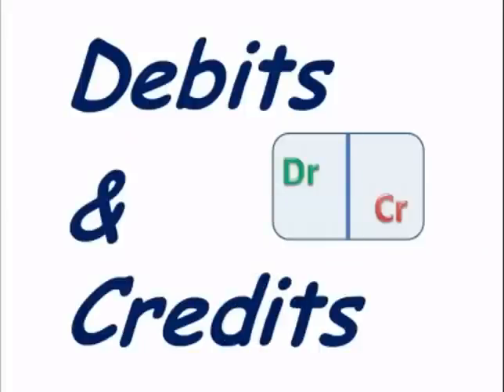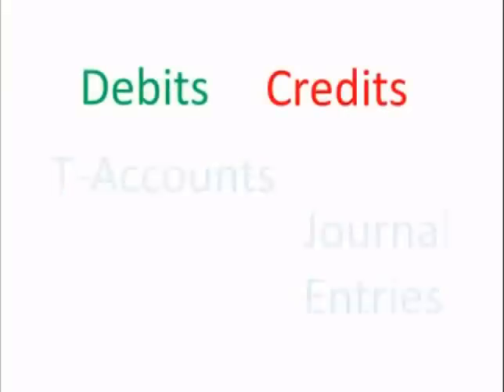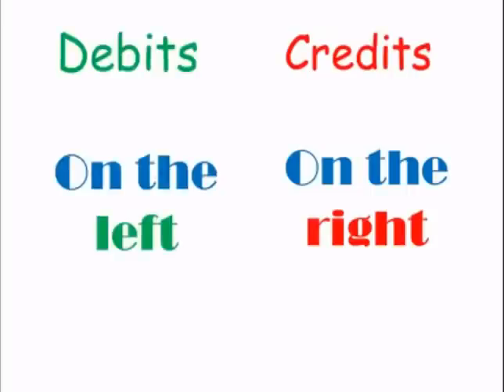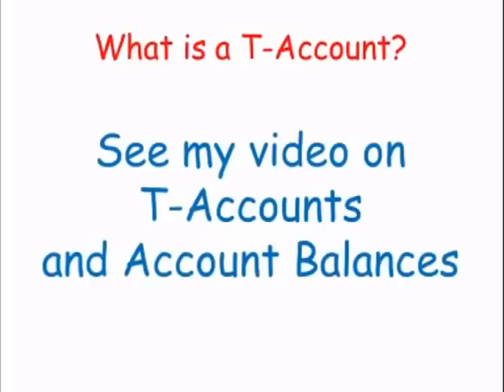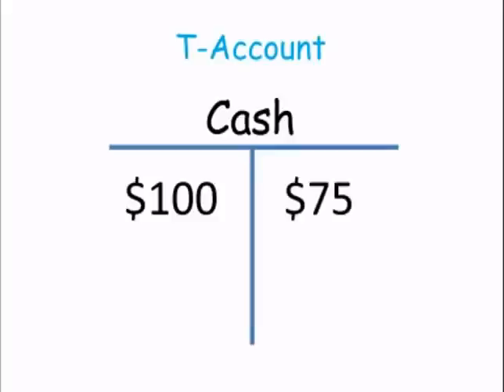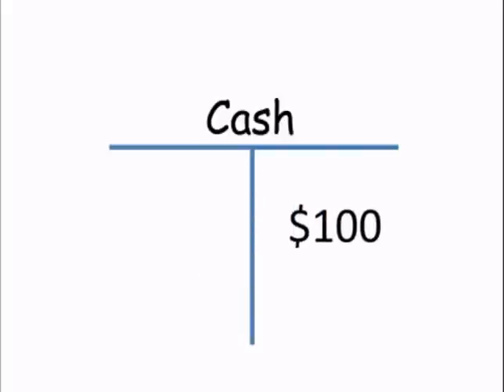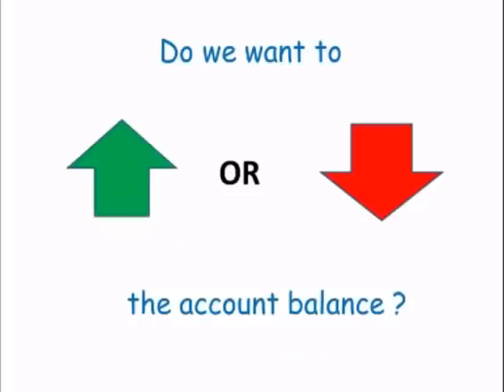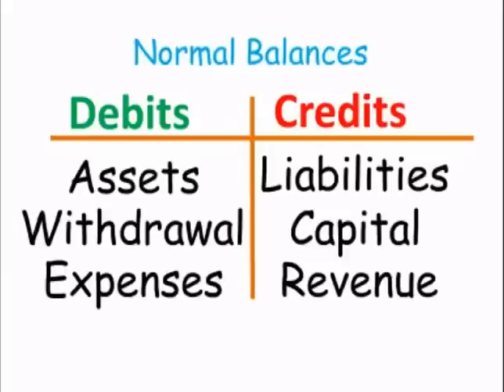Debits and Credits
This is a video on the basics of Debits and Credits using examples with T-accounts and Journal Entries.

This is a presentation on debits and
credits used in accounting.  Debits and

credits are everywhere in accounting which brings us to a Catch 22 when trying to explain

what they are because I can't help but
talk about

T-accounts and journal entries when I explain debits and credits and yet to understand

T-accounts and journal entries you have to know a little bit about, well, debits and

credits.  So if I mention something such as a T-account and you're not sure what it

is, just check your accounting textbook or
click on any of the links I have provided to

some of my other videos.  So let's get
started.  What are debits and credits?  A very

common definition is that debits are on the left and credits are on the right.

And it's a pretty good definition but it
doesn't tell us how they're used.  So let's

expand on this.  Debits are on the left-hand side of a T-account.  Here's a cash T-account.  The $100 is

on the left-hand side.  The $100 is a debit.  Credits are on the right-hand

side of a T account.

Here's another cash T-account.  The $75
is on the right-hand side. The $75 is a credit to

cash.

If you're not sure what a T-account

on T-accounts and account balances.

Let's take another cash T-account.  Let's say a business takes in $100 of cash from a

sale.  We would

debit cash because cash increased.  And let's say the business paid $75 for an expense using cash.

$75 is credited to cash and we put
it on the right.  And finally we'd like

to know our balance and in this case
it's a $25 debit balance and the $25 goes on

the left.

Now many students get confused as to
whether the $100 should go on the left or on the

right.  In other words, they're confused as
to whether we should debit or credit

cash when cash increases.  And more
generally, when do we debit an account

and when do we credit it.  And that all
depends on the account that we're

working on.  In this case, we used Cash but

other accounts are Sales, Rent and
Interest and it all depends on if you

want to increase the balance of the
account or decrease it.  Debits increase asset,

withdrawal and expense accounts while
credits increase liability, capital and

revenue accounts.  An example of an asset account is Cash and an example of a revenue

account is Sales.  This all has to do with
normal balances.   If you'd like,

on Normal Balances. Let's take an example

of a cash sale.  And remember that in
double-entry accounting every

transaction affects at least two
accounts.

Let's say a customer comes into a business and the business sells $100 worth of

merchandise and receives $100.  In this
cash sale of $100, Cash increased by $100 and

Sales increased by $100.  We would debit
Cash for $100 and credit Sales for $100.

Here's our cash T-account.  Since cash
increased, we would debit the cash account by $100

and put that on the left.   Here's our
sales T-account.  Since sales increased, we

would credit the account by putting the $100 on the right.  If we were to write a journal entry on this, we would put the

debit to cash of $100 on the left-hand
side whereas the credit to sales for

$100 would be indented to the right. And
that's our journal entry.  If you'd like to

see more on journal entries, just click

debits and credits!  I hope you enjoyed